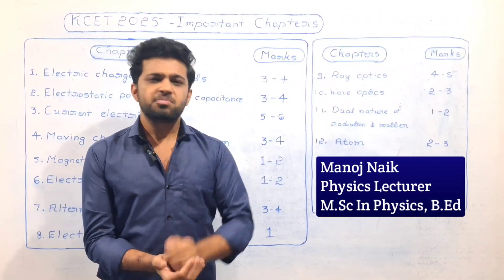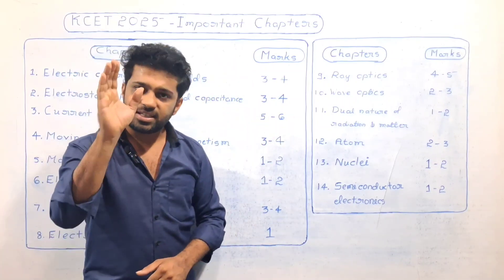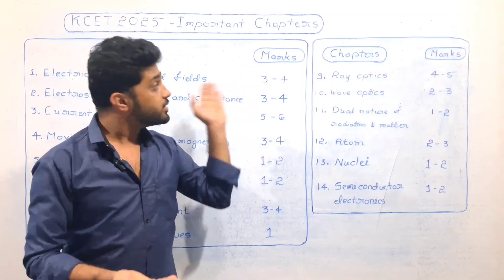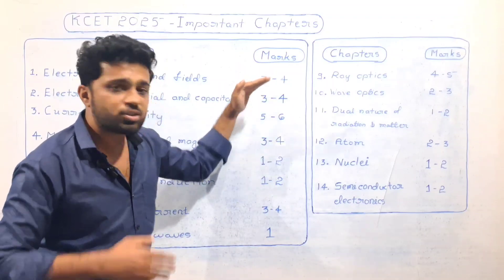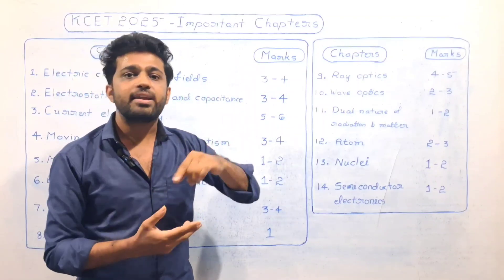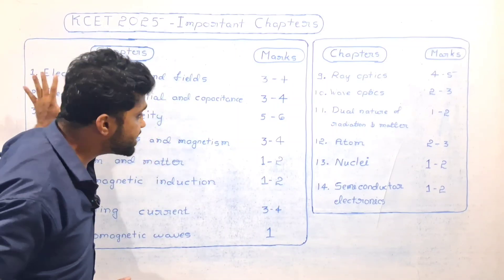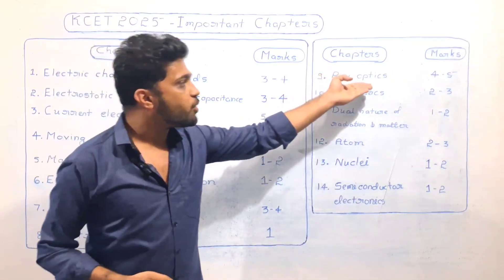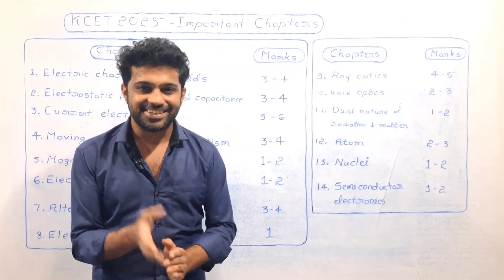How to score 45+ easily in Physics? | KCET Physics 2025 | Important Chapters & Weightage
KCET physics exam is conducted for 60 marks and most of the questions come from 2nd puc physics and we explained how students can start their preparation to score good marks and good rank in kcet 2025. We also shared information about kcet chapter wise weightage of physics subject.